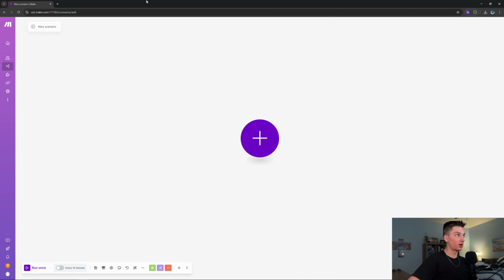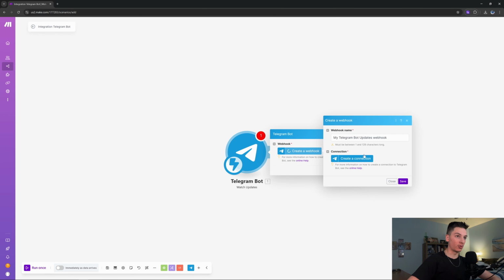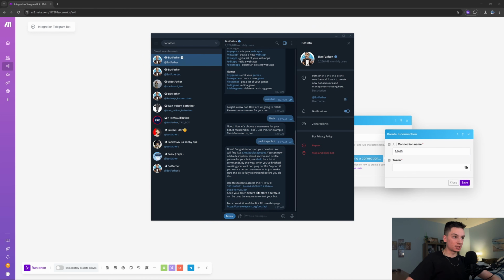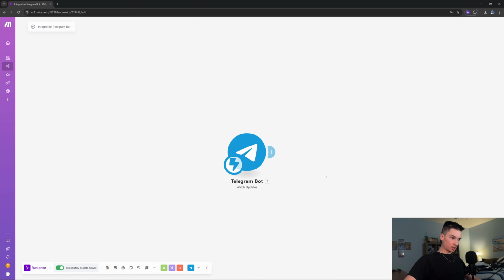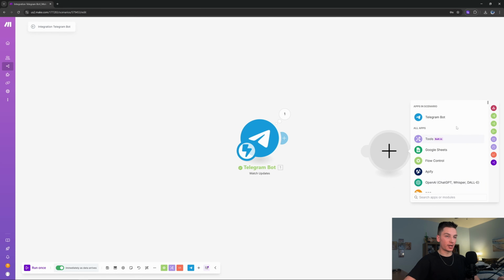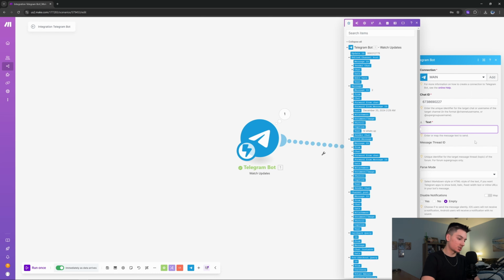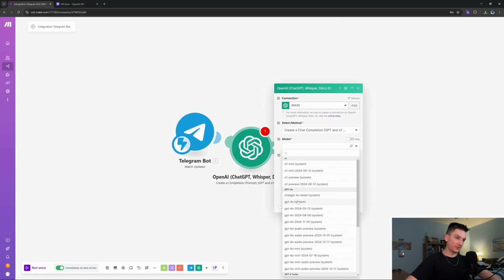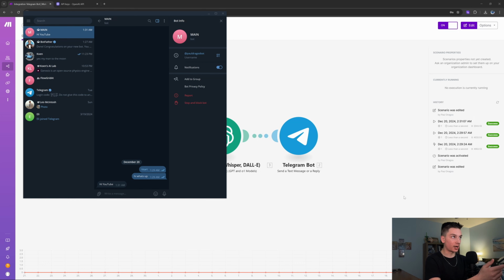How to Integrate ChatGPT with Telegram (Step-by-Step Guide)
TL;DR: I show you integrate ChatGPT into Telegram using Make.com and discuss the possibilities for a personal assistant like this